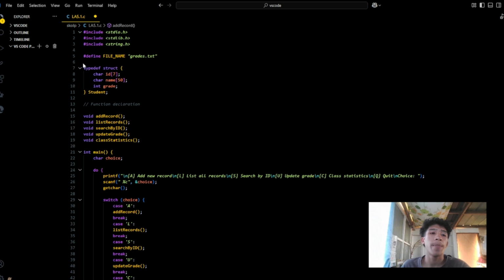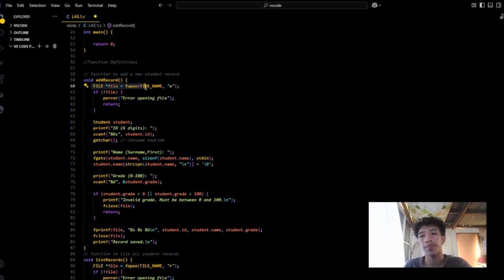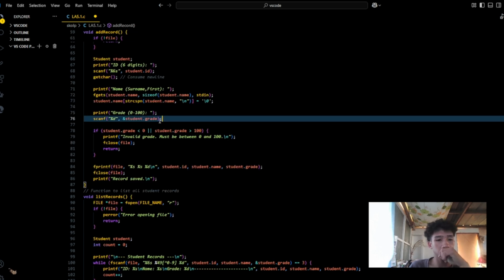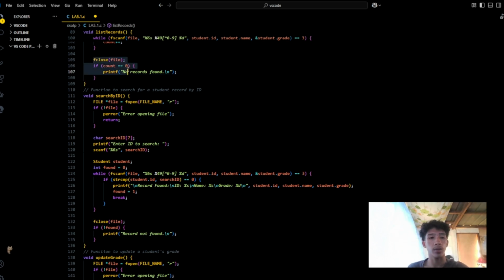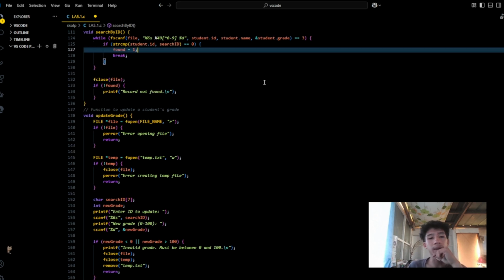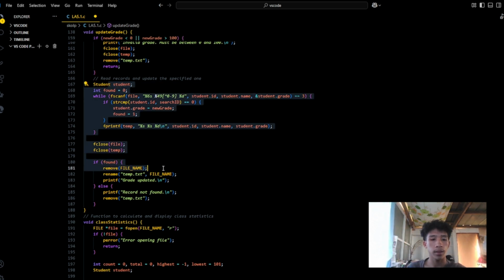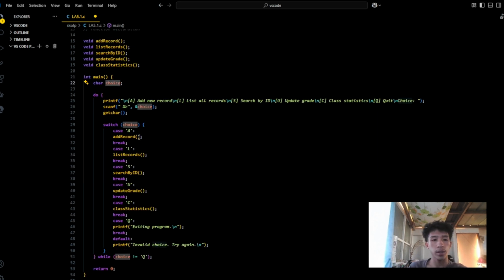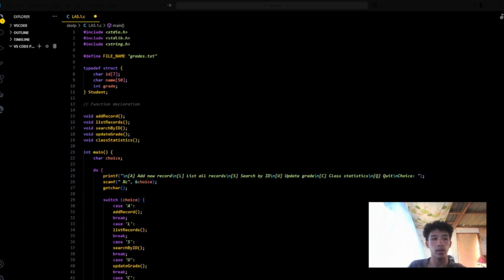Computer Programming Laboratory Activity 5.1